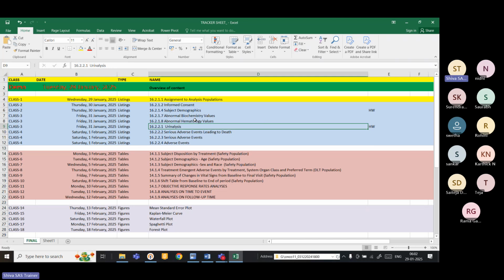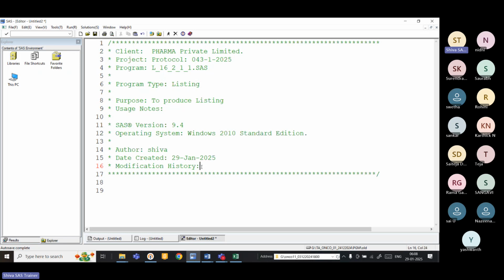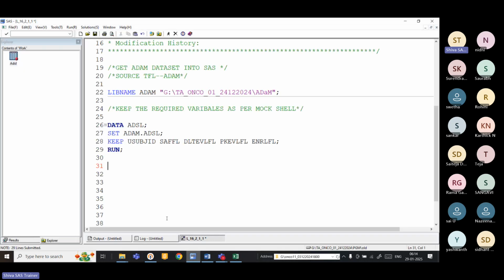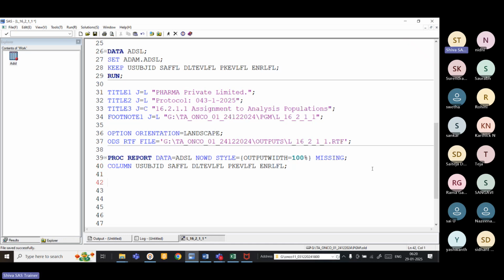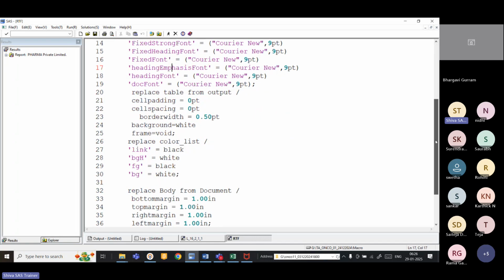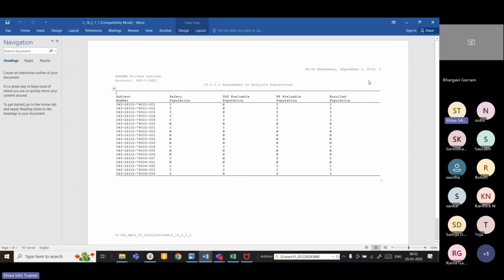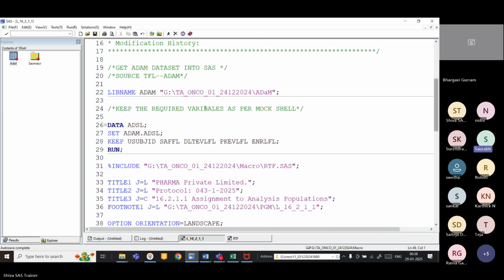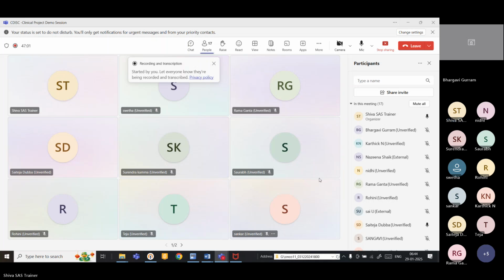Oncology Project Explained From Scratch | Full 40-Day Training Program